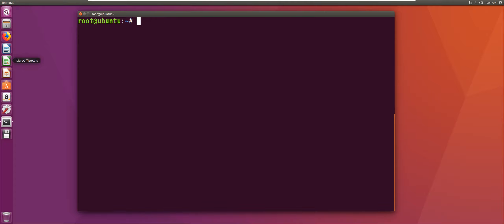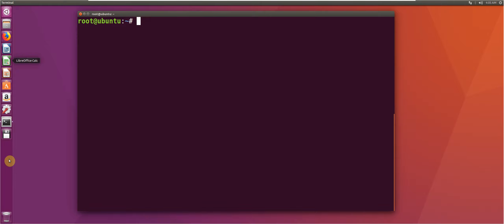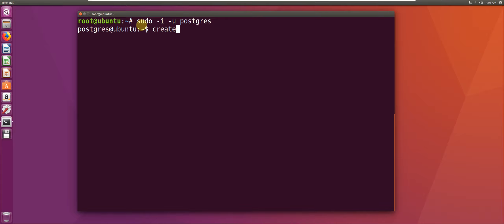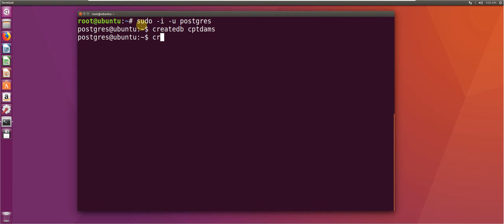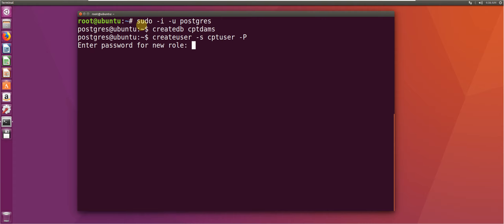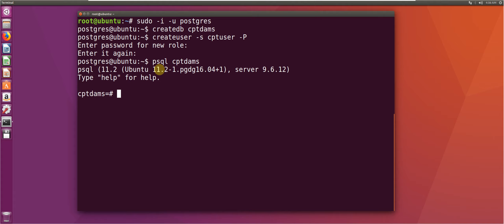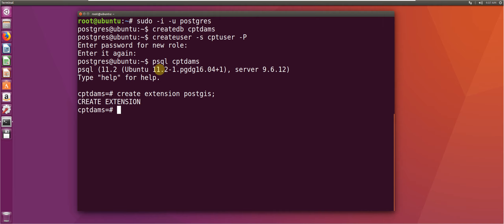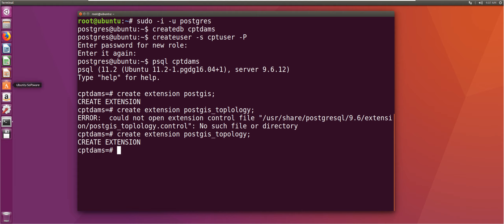2 Creating the Database